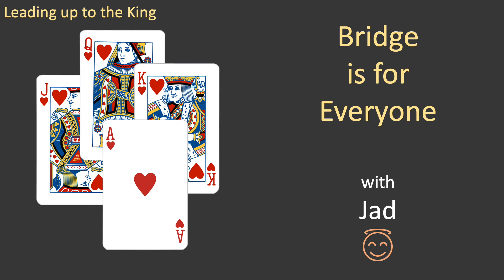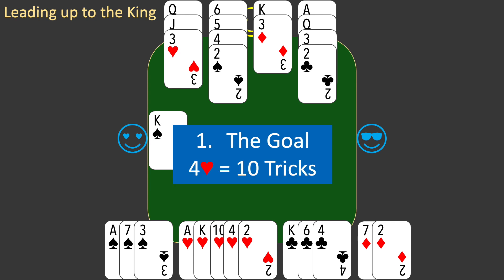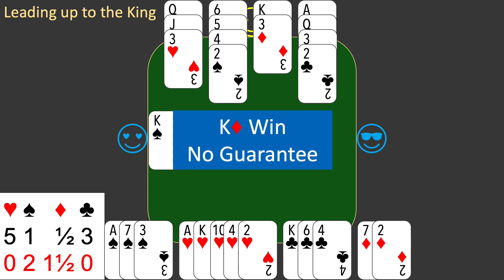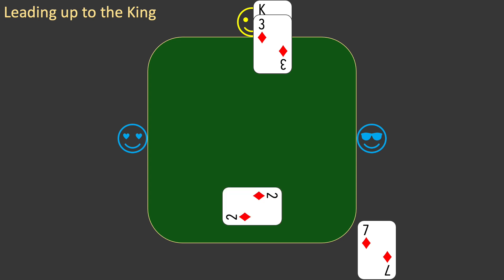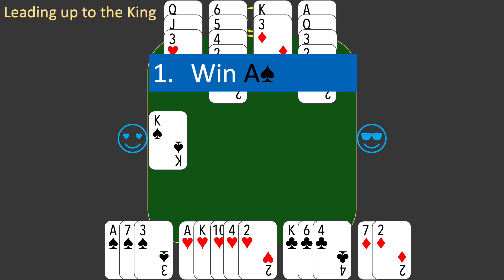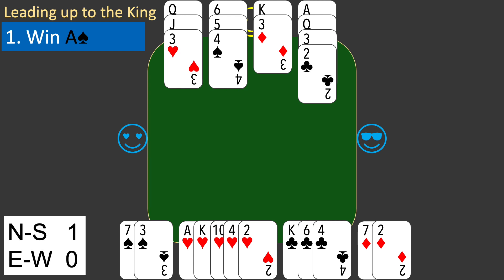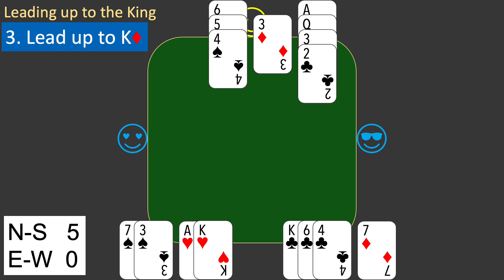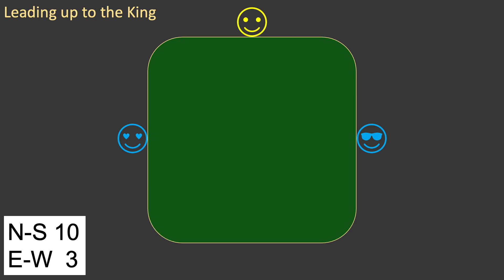Bridge is for Everyone - Learn to Play #34 - Leading up to the King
Learn to play or improve your Bridge game with a modern approach to bidding and play.  This is Episode 34: Leading up to the King.  This episode shows how to maximise your chance of making your contract by leading up to the king.
Practice your skills for free on the Bridge is for Everyone Web App

0:00 Intro
0:22 Deal #003
1:26 The Plan
15:20 The Play
14:32 Outro